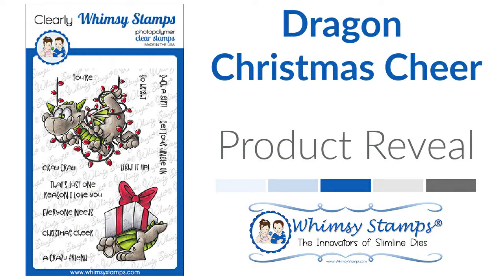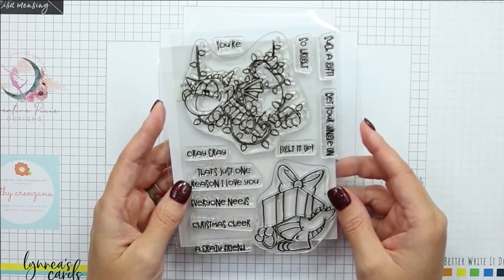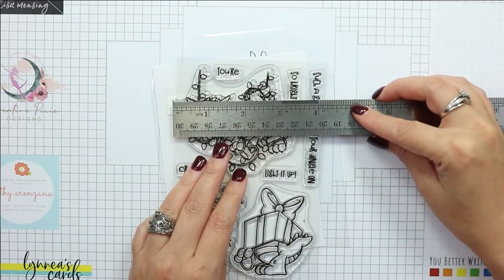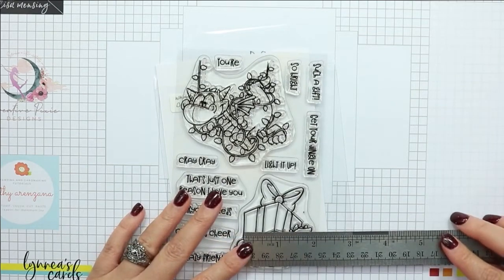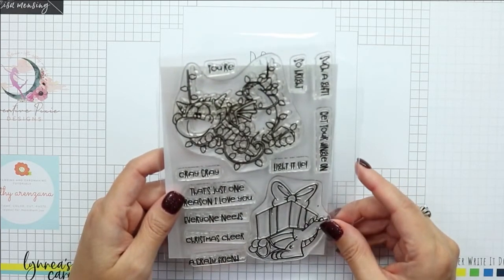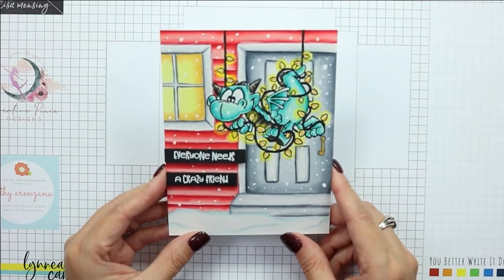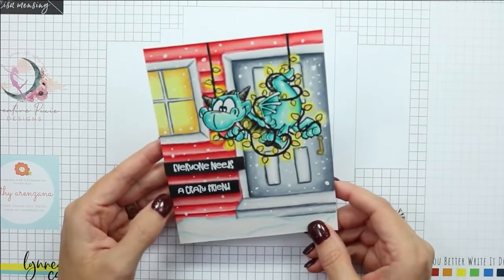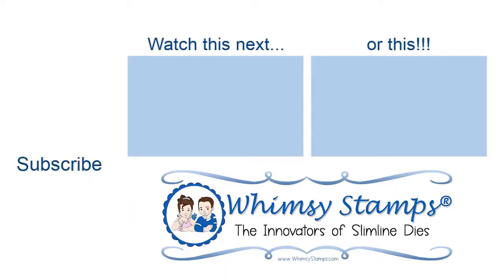WHIMSY STAMPS PRODUCT REVEAL: DRAGON CHRISTMAS CHEER STAMP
In this product reveal video, I share details about the Dragon Christmas Cheer Stamp by Whimsy Stamps.

As always, I appreciate your support. Thank you.